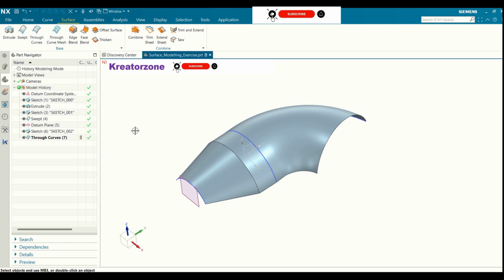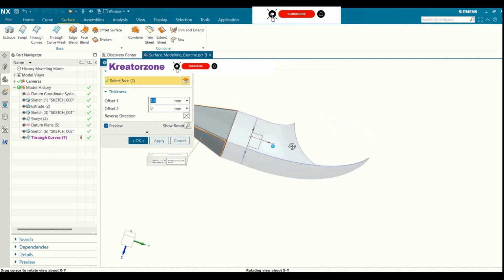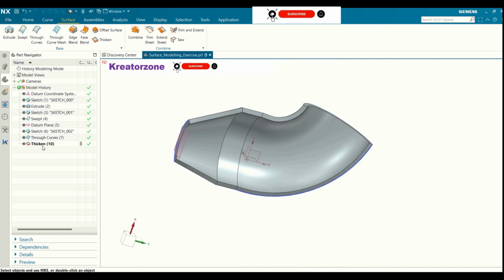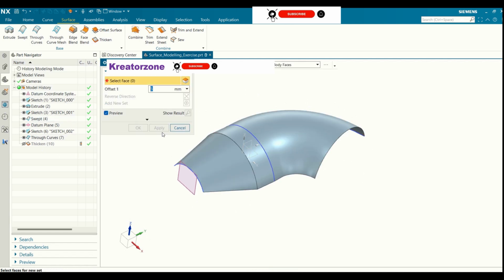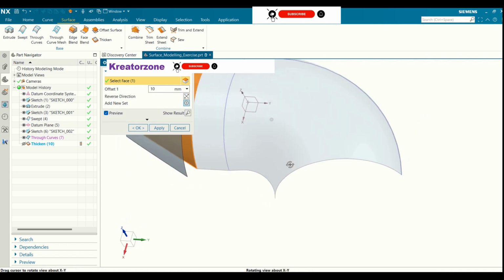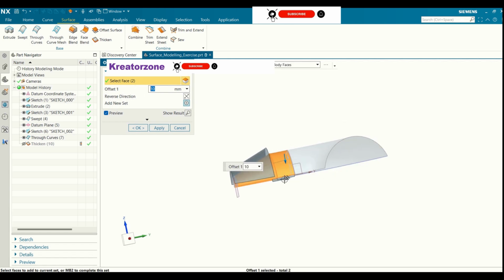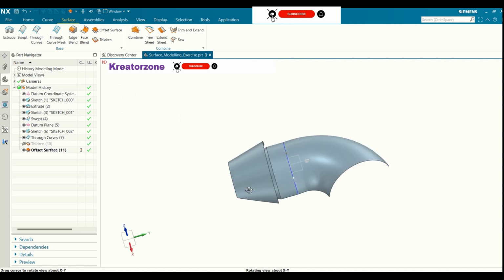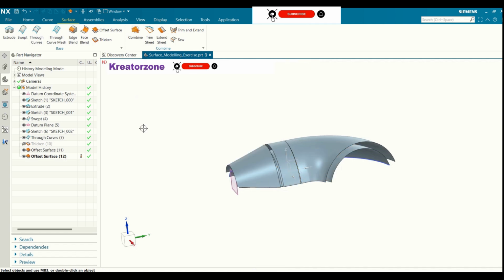How to use offset command in Siemens NX surface modelling